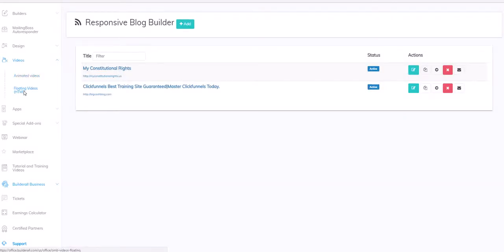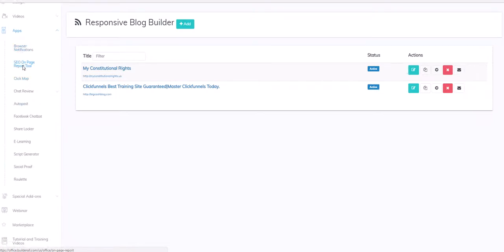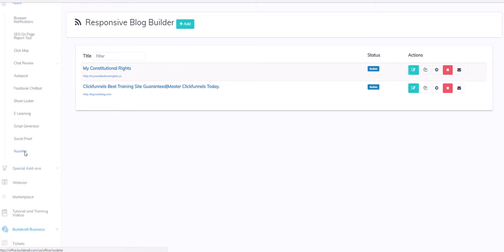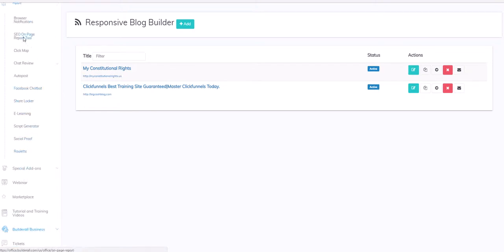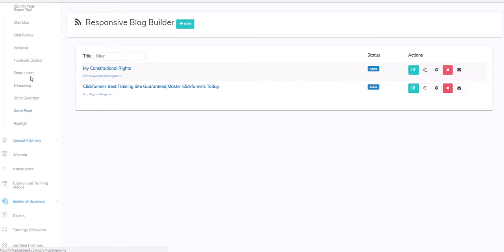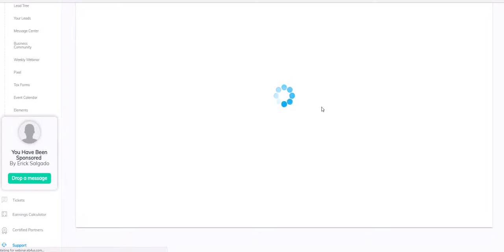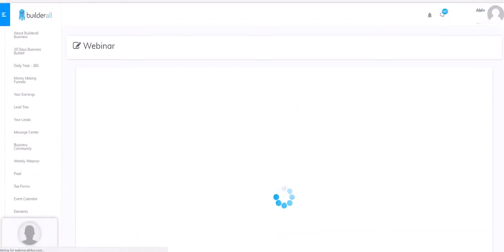Clickfunnels Tutorial How to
The Key to a Successful Sales Funnel